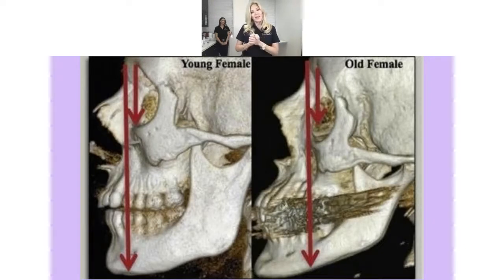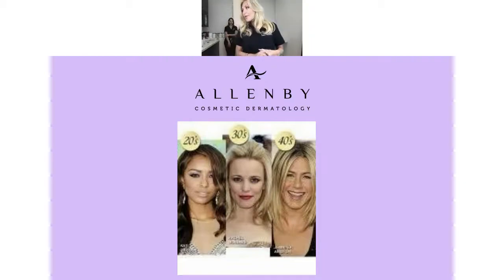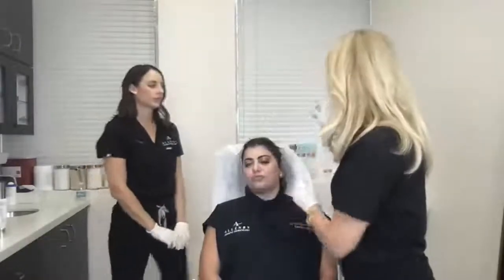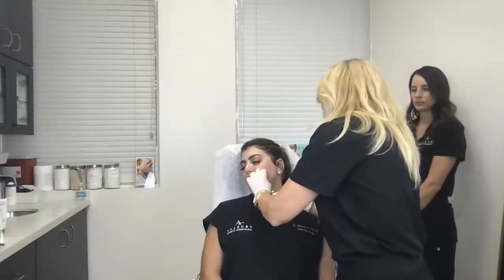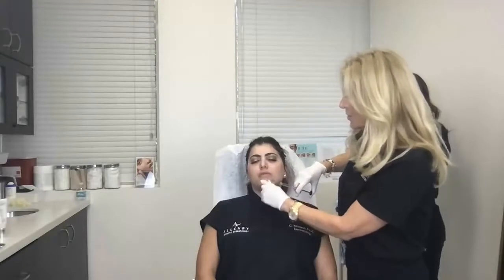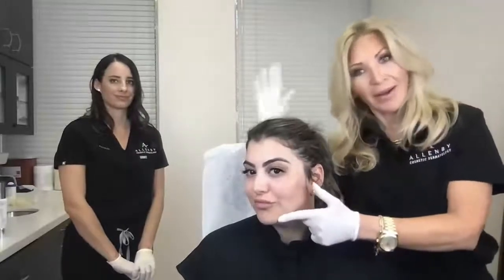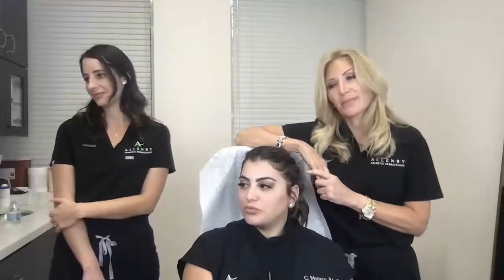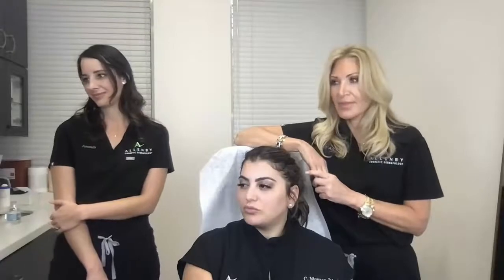How Filler & Toxins Can Enhance The Lower Face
Dr. Janet Allenby, a board-certified cosmetic dermatologist, demonstrates how fillers and toxins can help to smooth out wrinkles in the lower face in common areas like around the mouth. She will also demonstrate how fillers like Kysse can give you gorgeous lips without looking 'too overfilled'.

In this video, you will also learn how Dr. A contours a patient's chin using filler for a more defined and balanced look.

And finally, learn how you can get that 'snatched' jaw-line look with Dr. A's favorite filler and toxin techniques to the jawline!